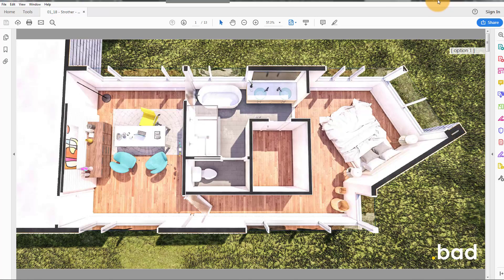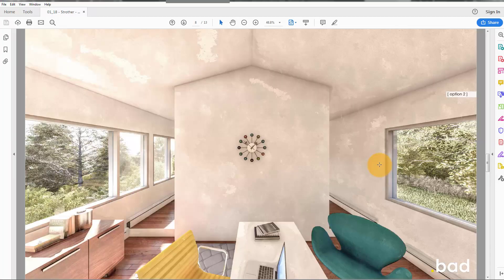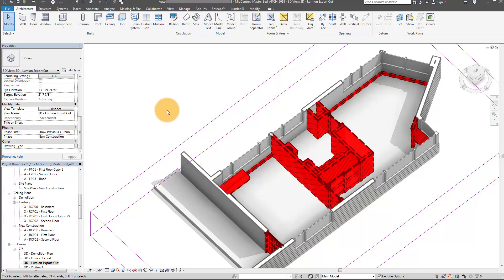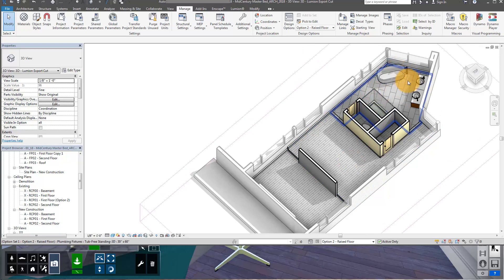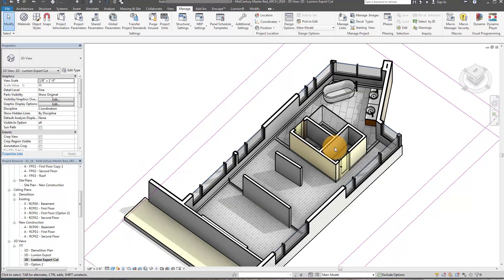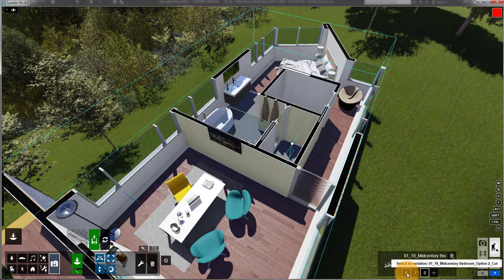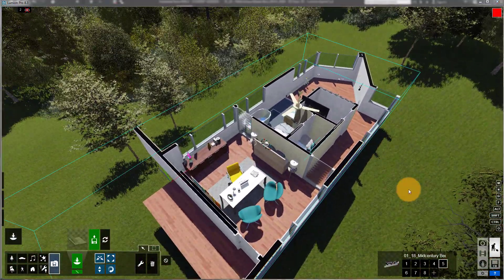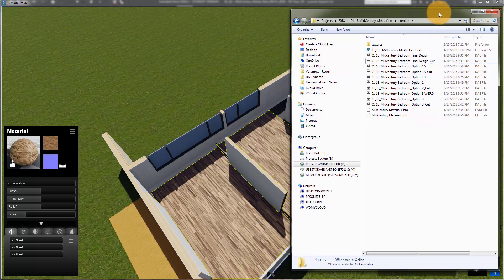Revit Tutorial - Exploring Design Options in Revit and Lumion (Residential Revit Series)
In this Revit tutorial video I will show you how to create design options in Revit, export them to Lumion, and then develop some great looking architectural renderings along the way!